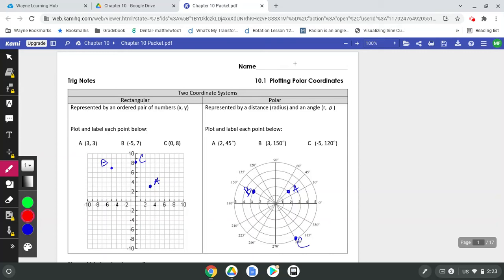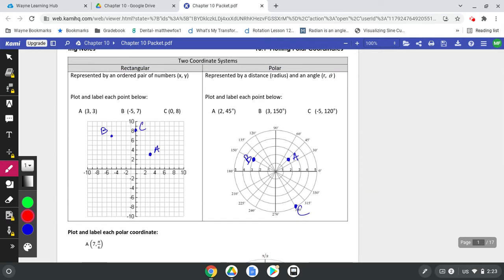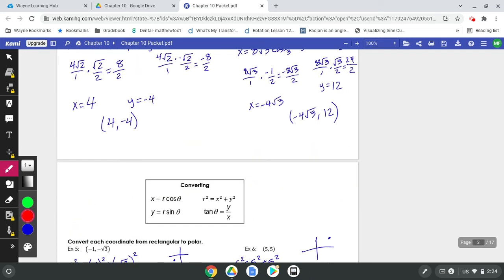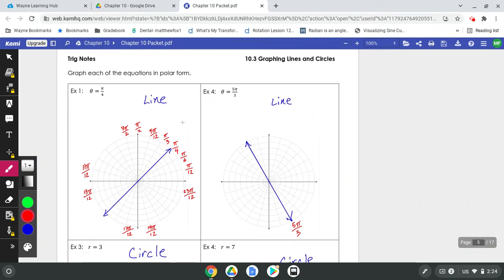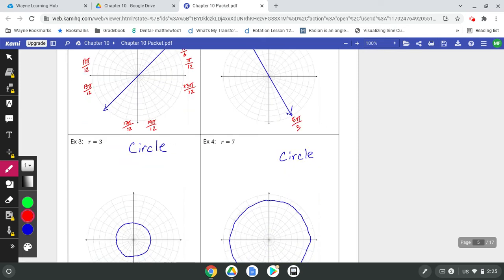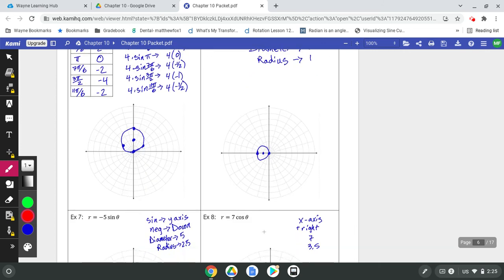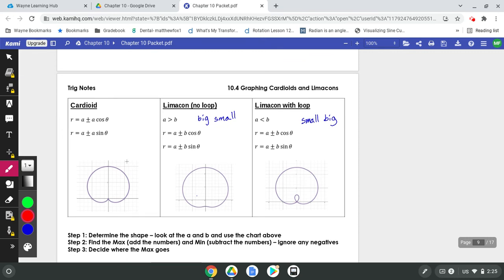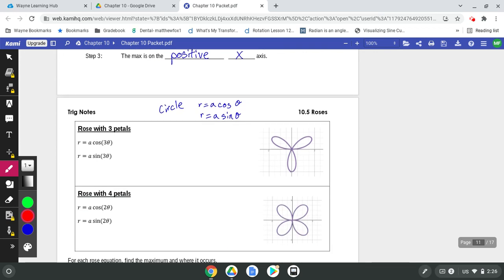Trig Recap for 5/9/22